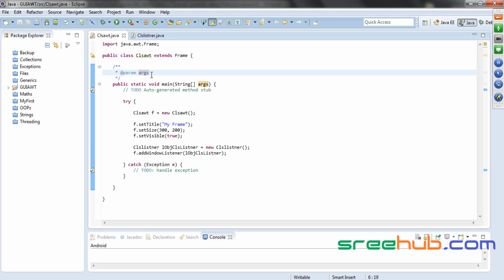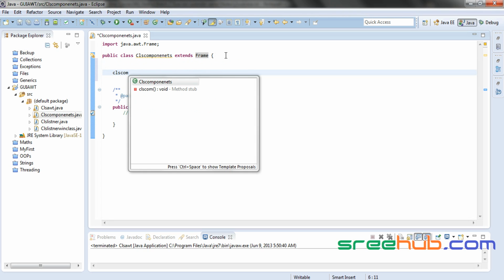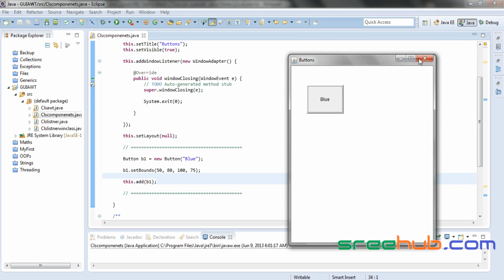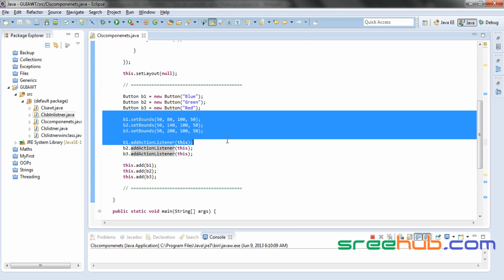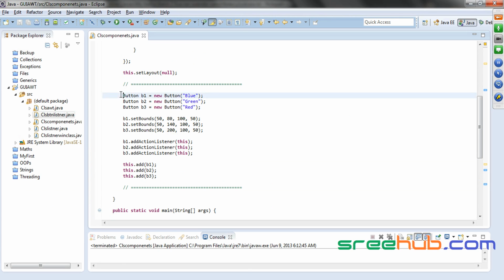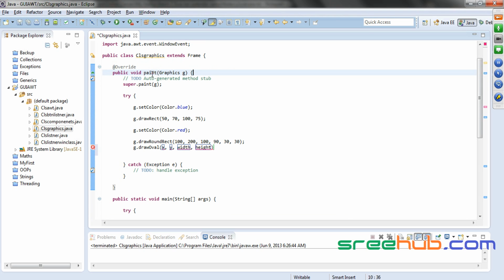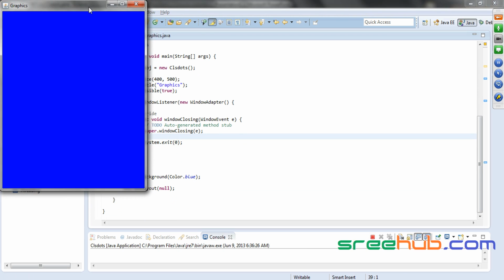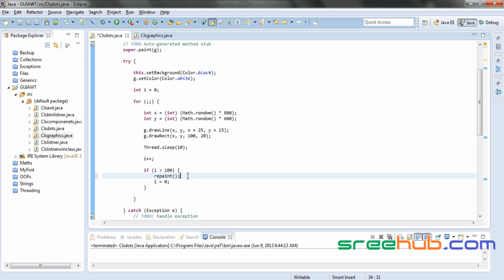35 Java AWT - Part II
Java AWT - Part II